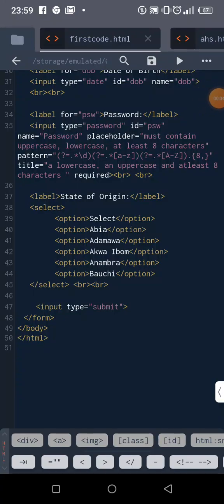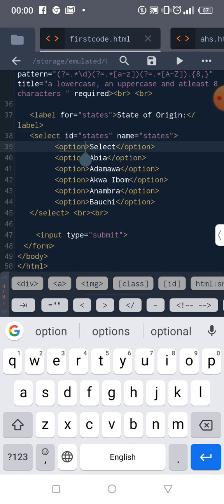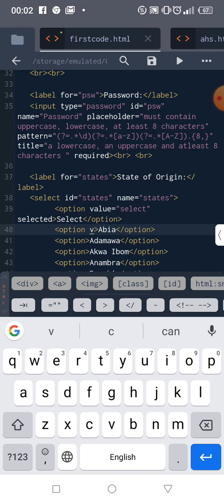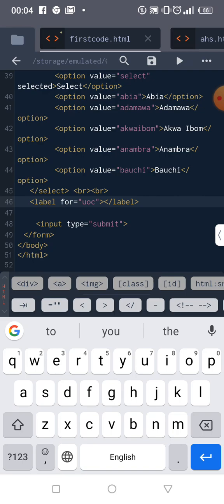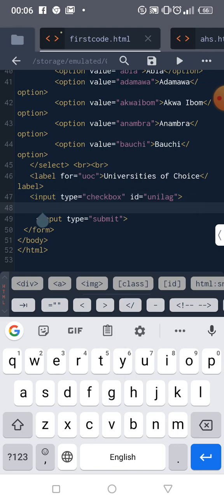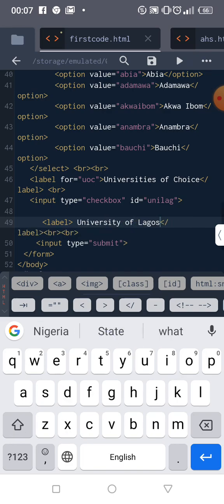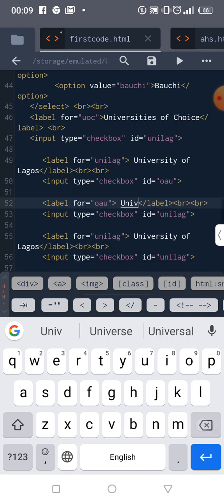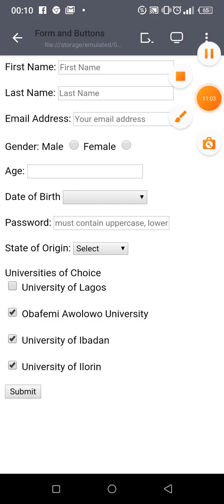Lesson 8 in HTML Level 2: Checkbox and Drop down menu in HTML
Lesson 8 in HTML level 2